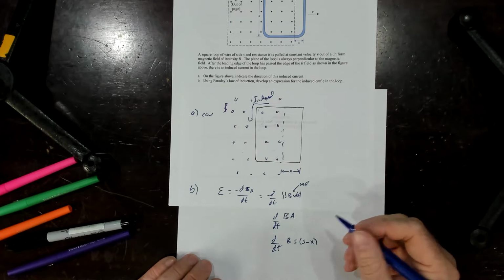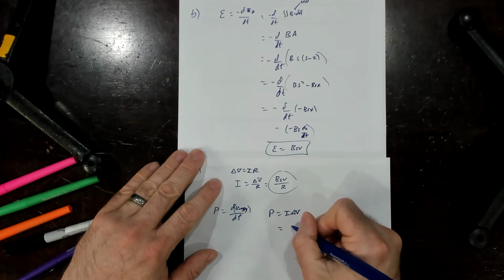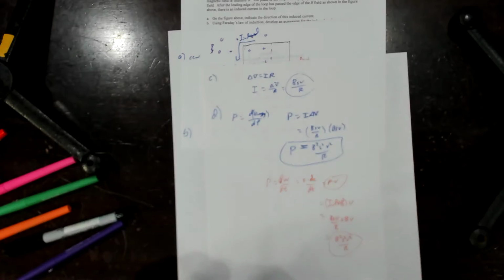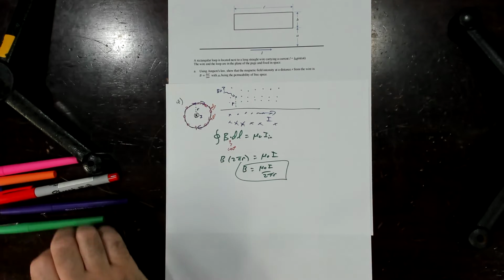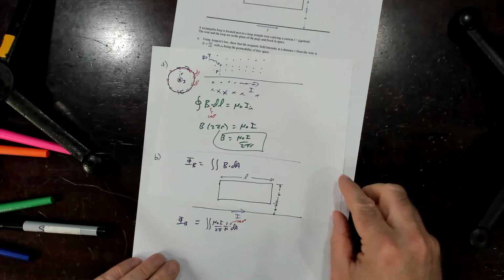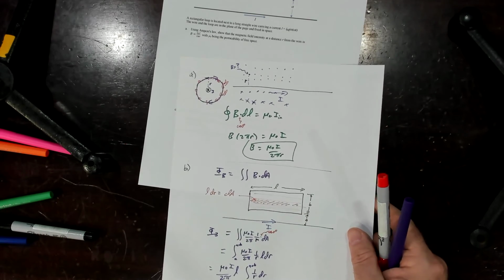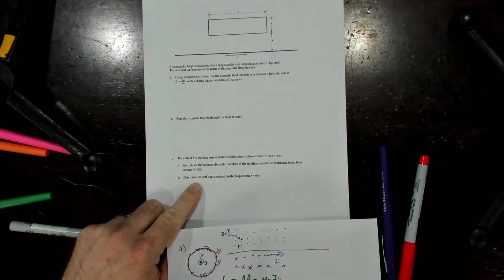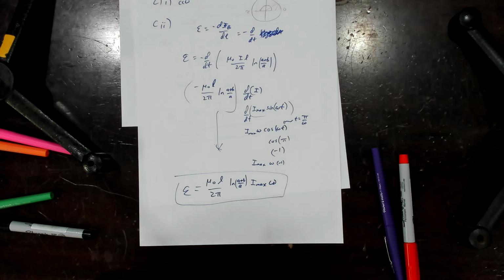TH Mag Test FR